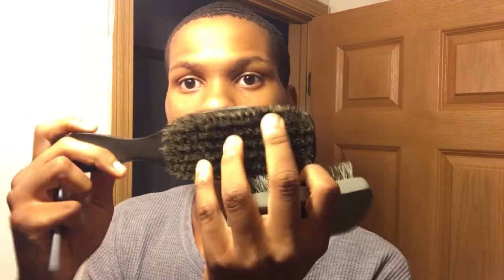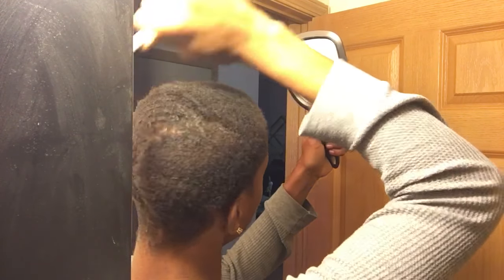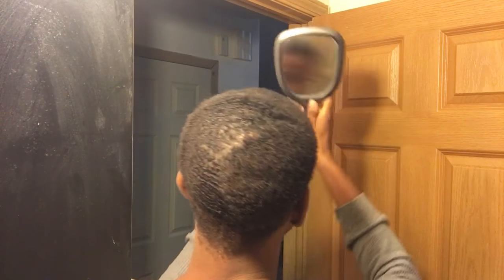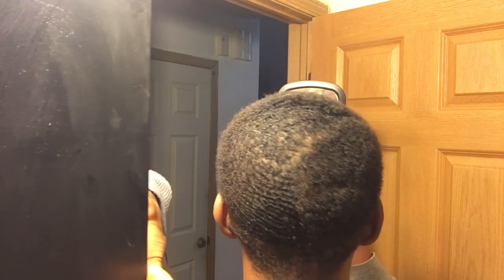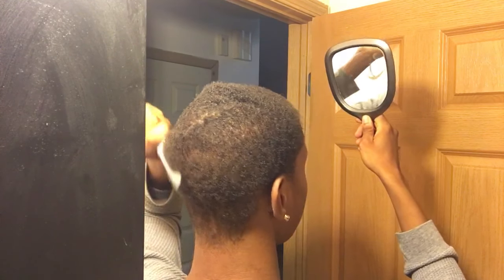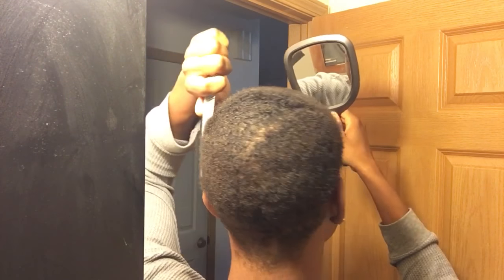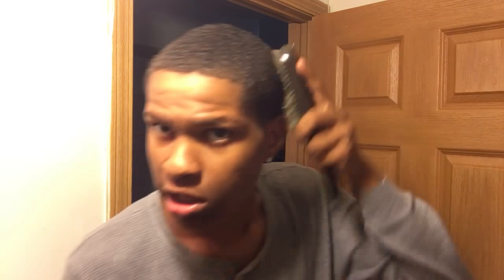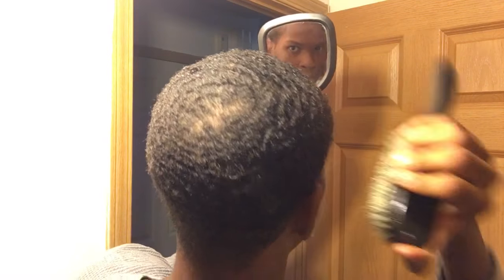How To Comb And Brush Your 360 Waves 🌊